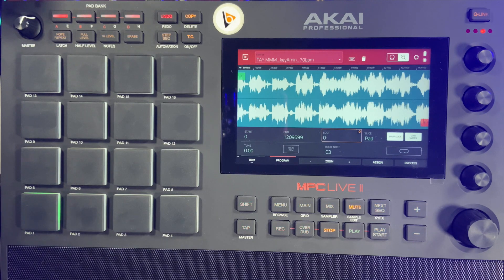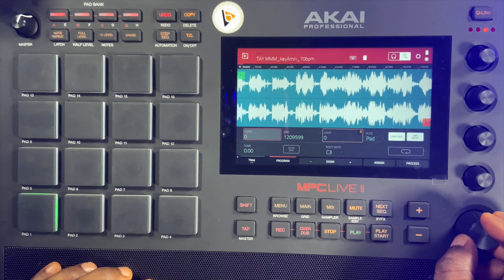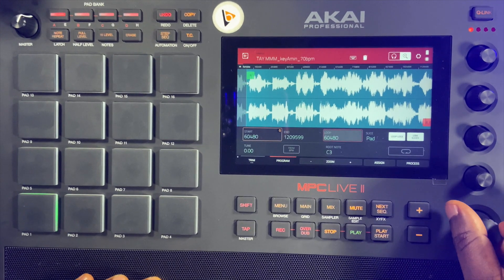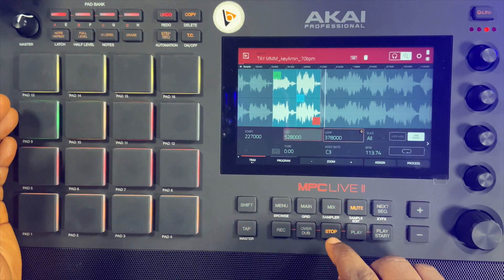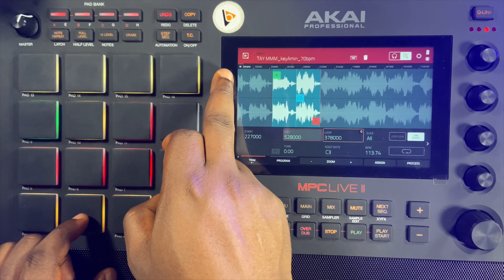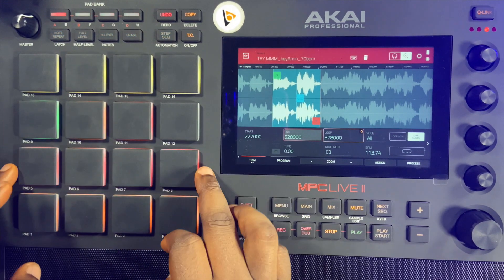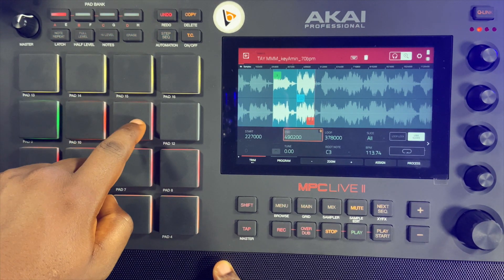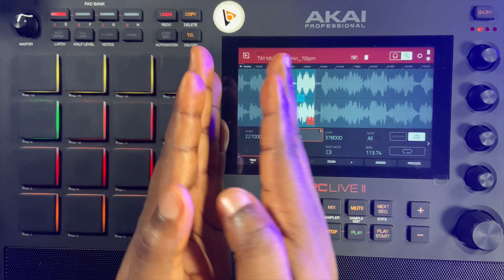How to Edit Samples with Pad Shortcuts: Akai MPC Smart Edit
In this episode, we will be taking a look at how to edit samples the smarter way using the pad shortcuts. This is applicable to Akai MPC Live, Live 2, One, Mpc X, Touch, etc.